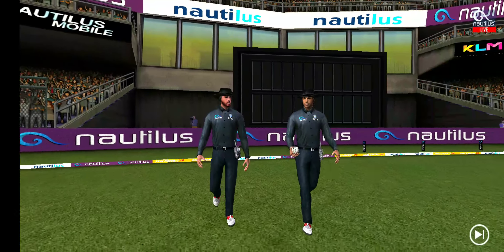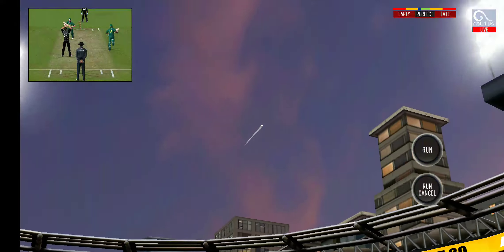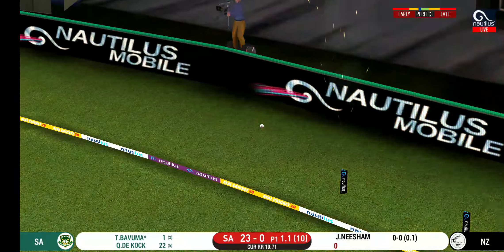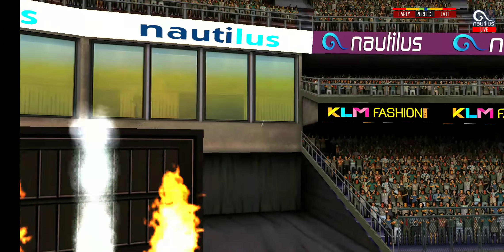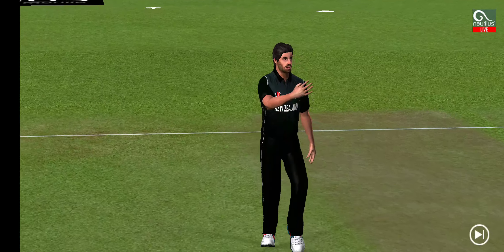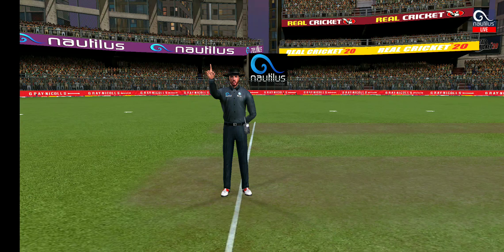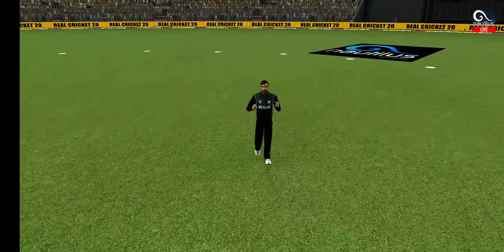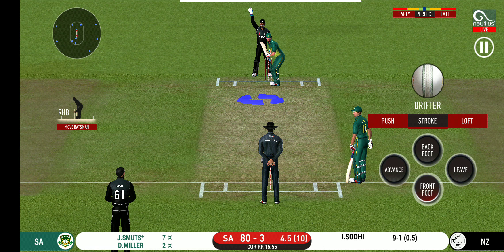Real Cricket 20 - New Zealand vs South Africa 10 over match part #1